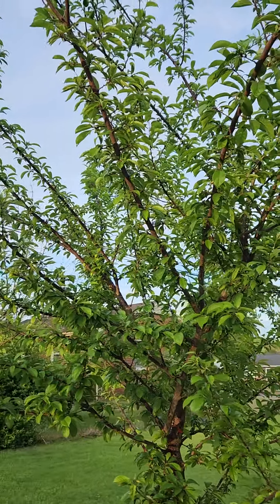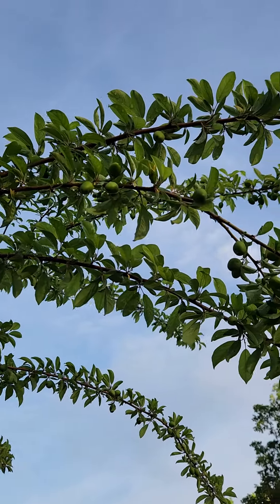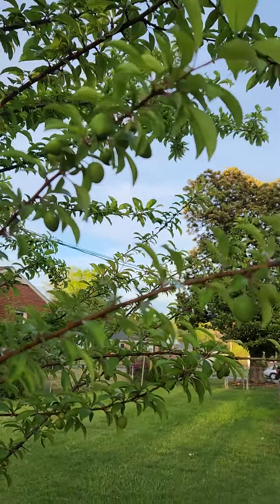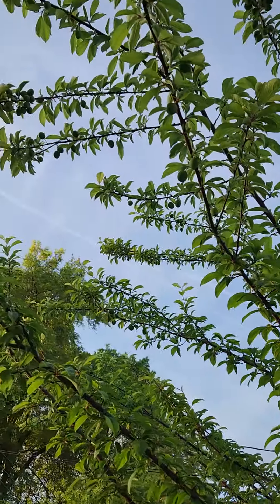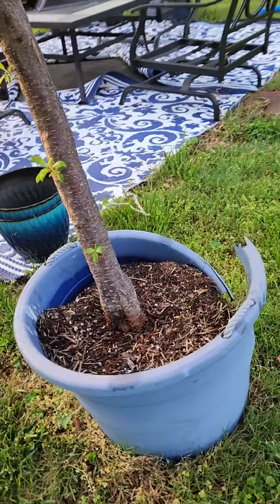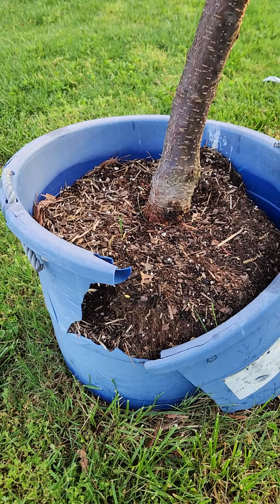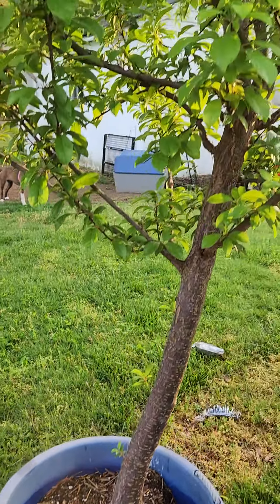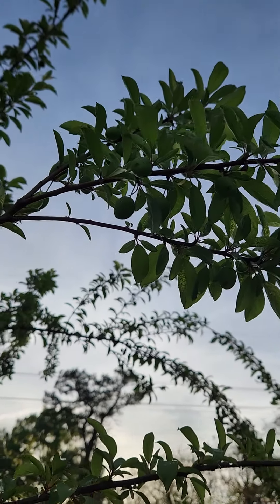Thumblina needs a new home and loaded with babies.